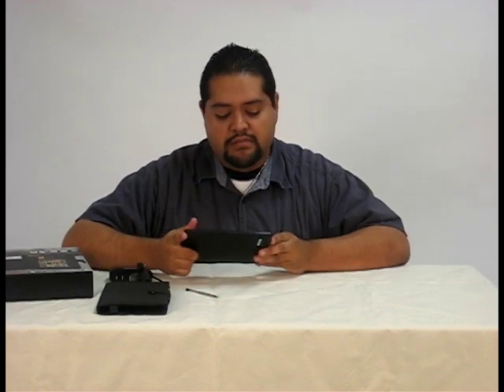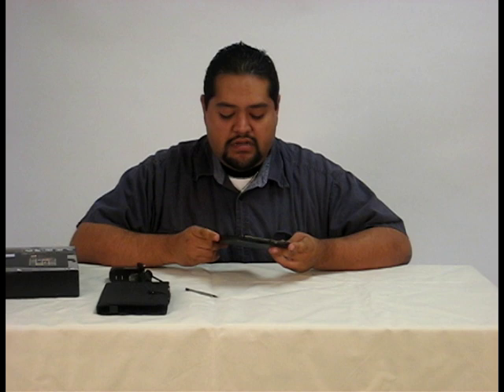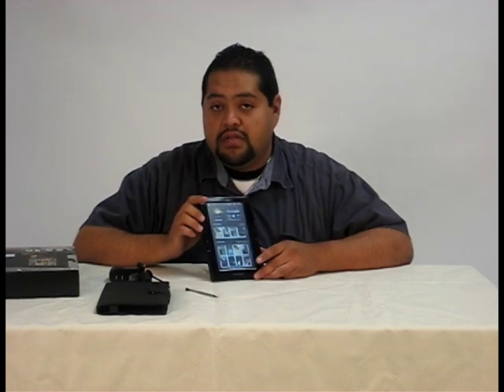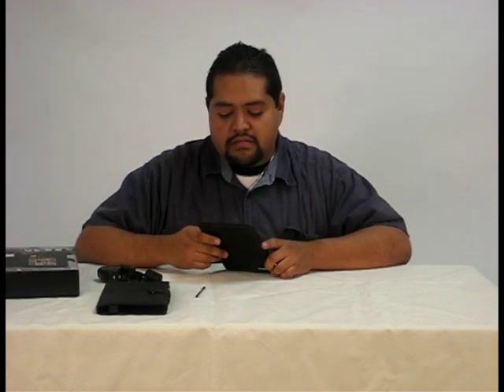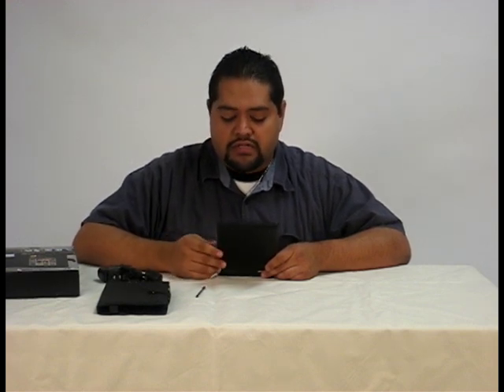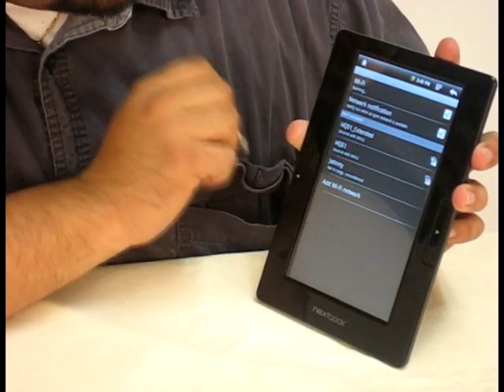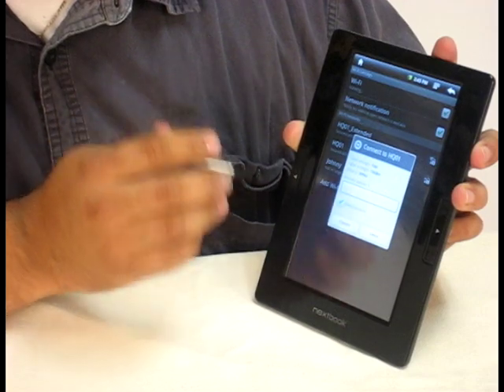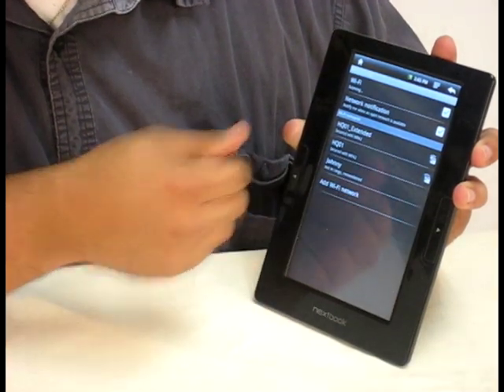Next2 Nextbook - Setting up WIFI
Next2 Nextbook EFun Tablet Ereader Borders